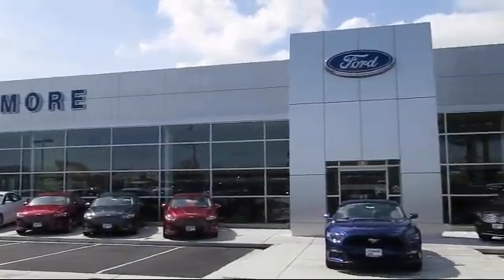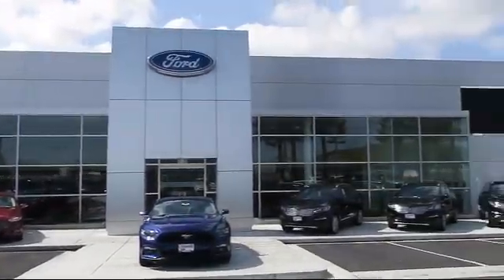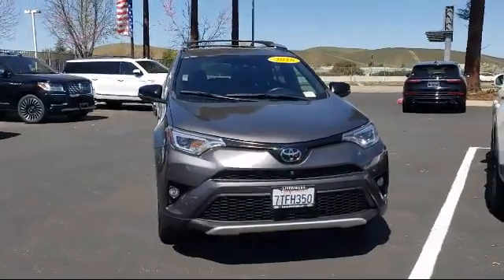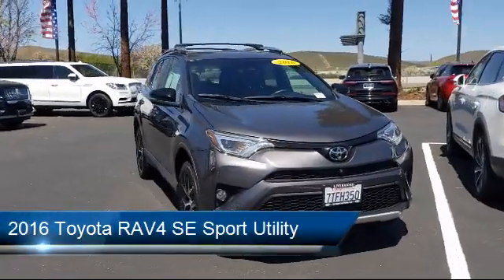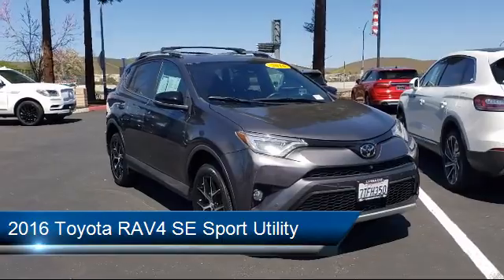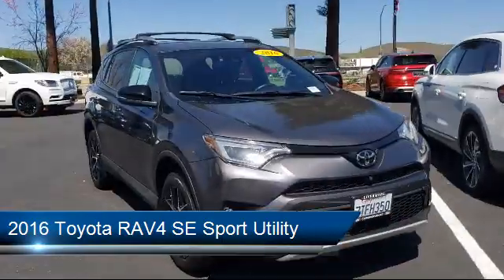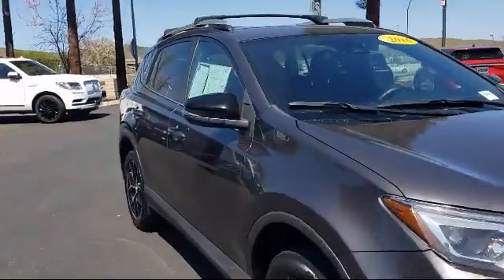2016 Toyota RAV4 SE Sport Utility Livermore Brentwood San Leandro Concord Tracy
2016 Toyota RAV4 SE Sport Utility Stock Number: P8427 Vin:2T3NFREV8GW279216.

Livermore Ford
2266 Kittyhawk Road